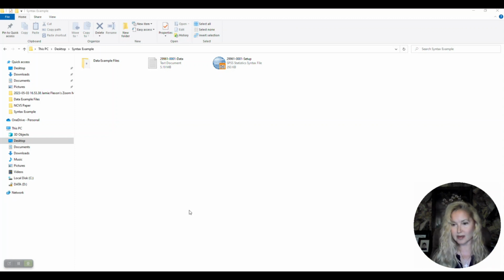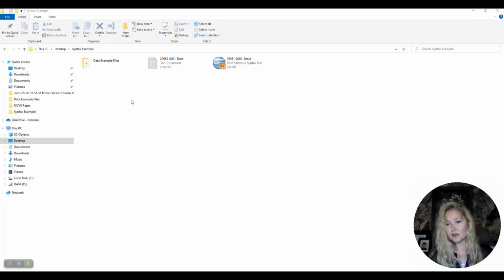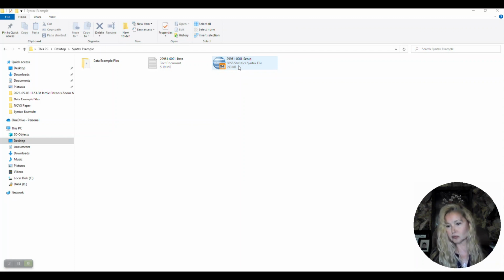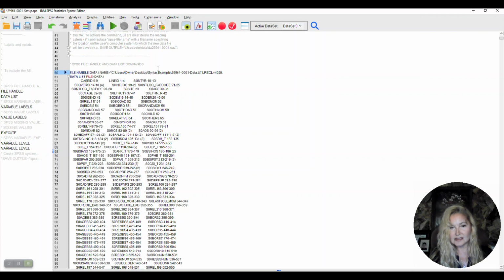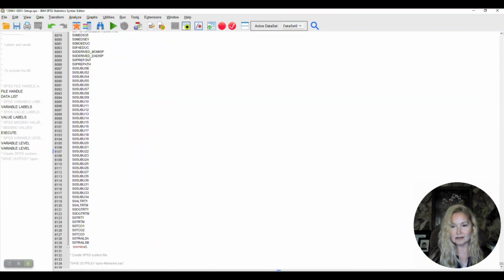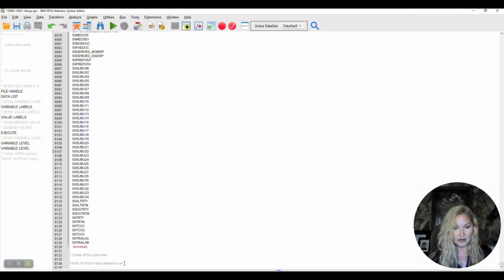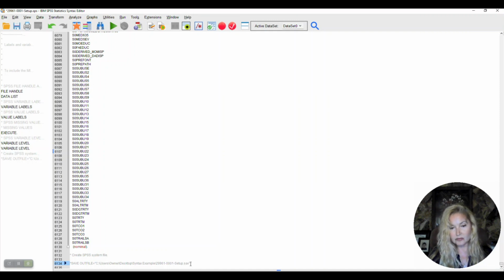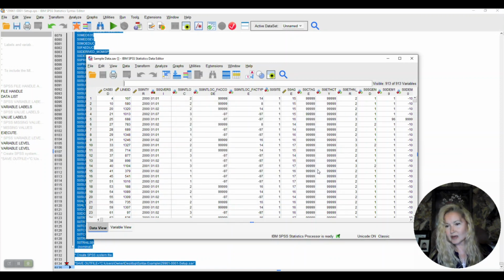CrimSavvy: How to convert/open SPSS Data from an ASCII + SPSS Syntax file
This video explains how to open and/or convert ASCII + SPSS Syntax files into a SPSS dataset.
The video deals with PC's. A description of how to find file paths for a Mac can be found here: